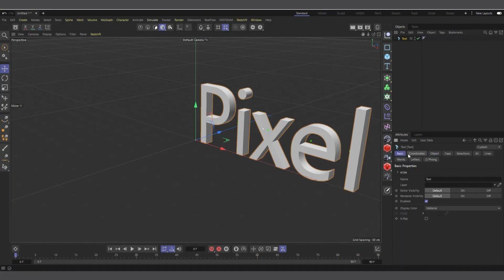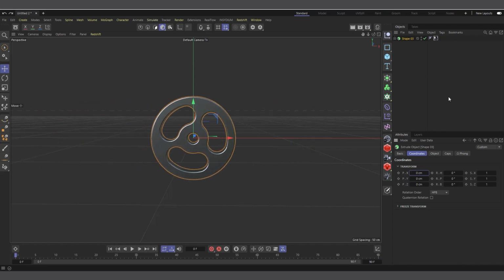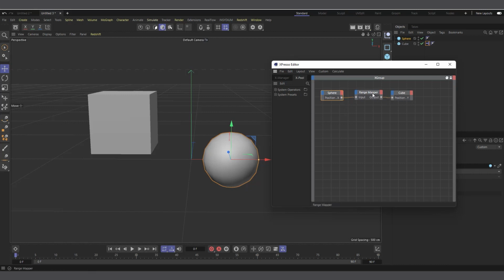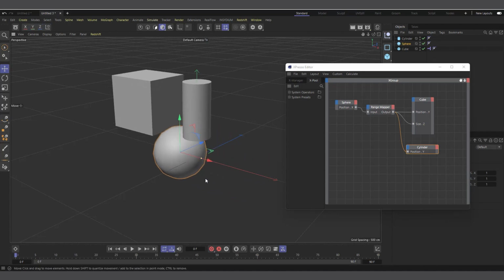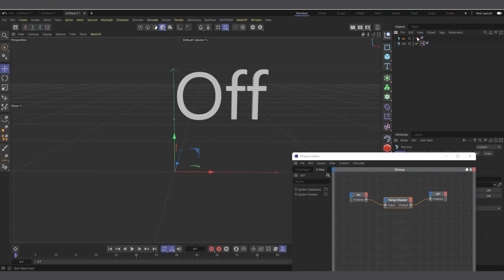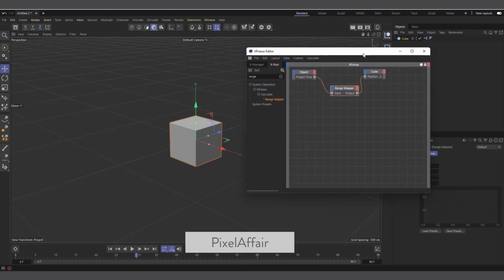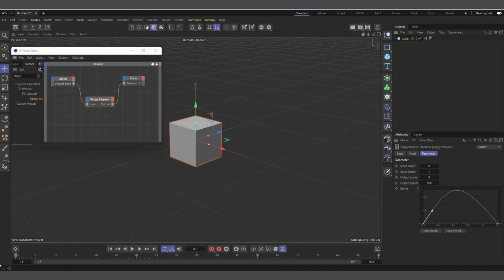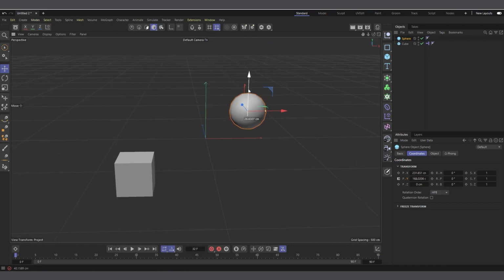Basic & Easy Cinema 4d Xpresso Every Beginner Must Know